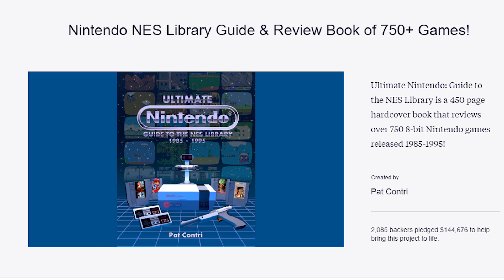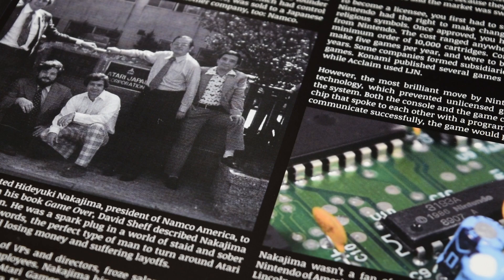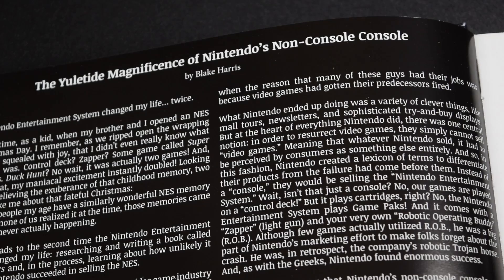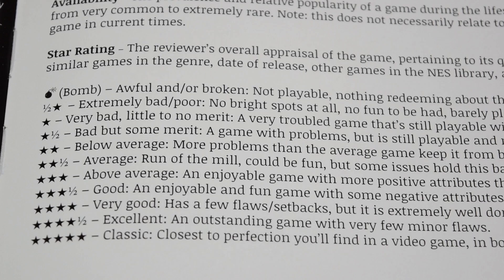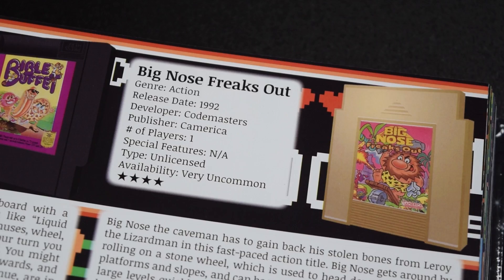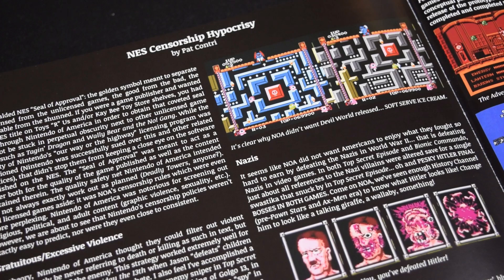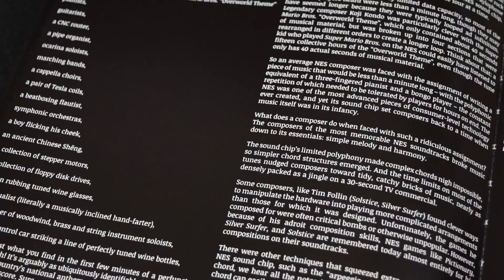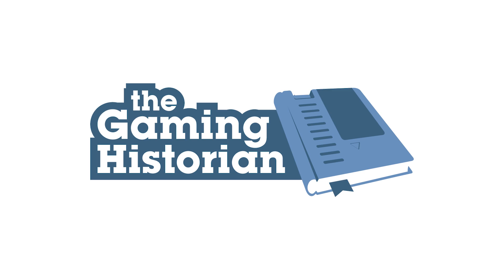Ultimate Nintendo: Guide to the NES Library Book Review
Full disclosure: I did write an article for this book, but was not compensated. I also consider Pat Contri, the author, a friend. I still tried to be as fair as possible with my review. Thanks!

Gaming Historian reviews Pat Contri's book "Ultimate Nintendo: Guide to the NES Library. This 450+ page book reviews every North American NES game and weighs a whopping 7 pounds! But is it worth your hard-earned money?